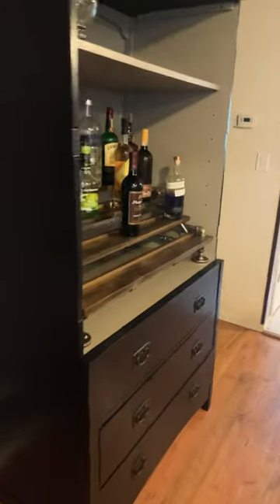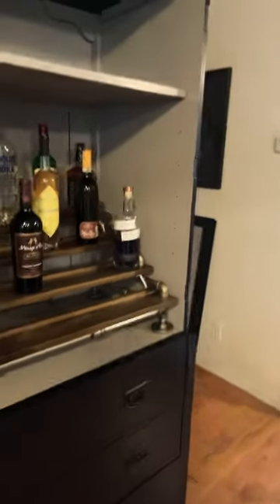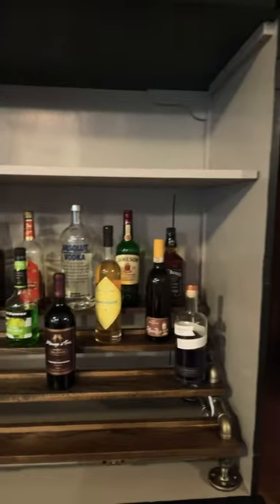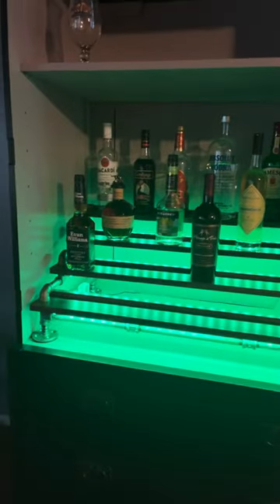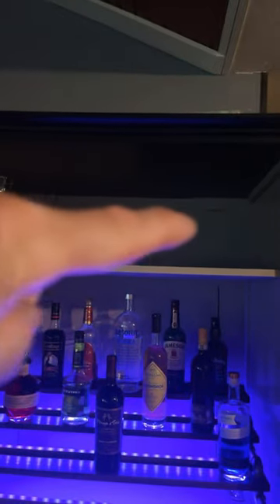New custom liquor shelf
Built a new liquor cabinet out of an old entertainment center and plumbing parts.